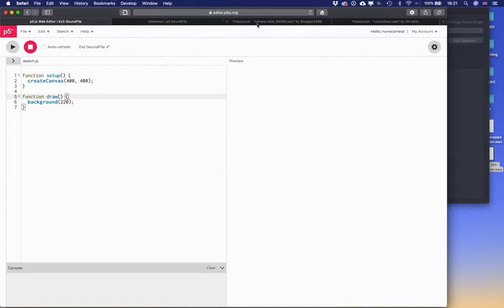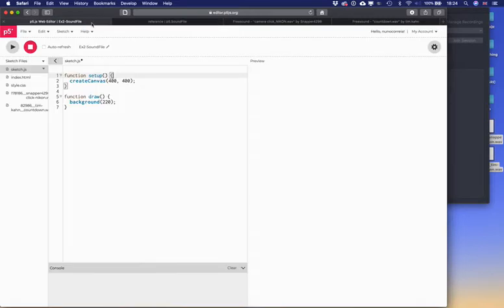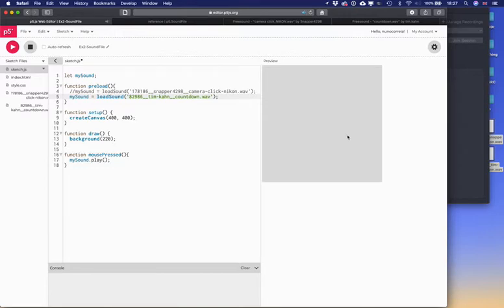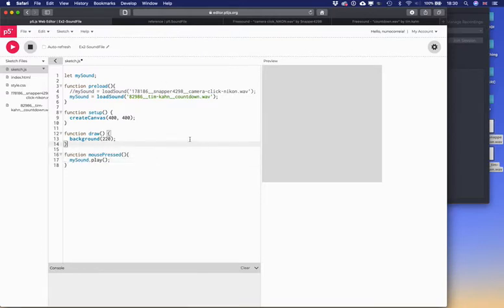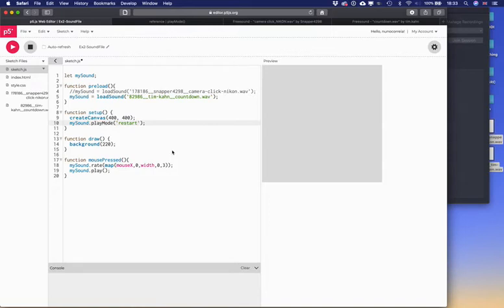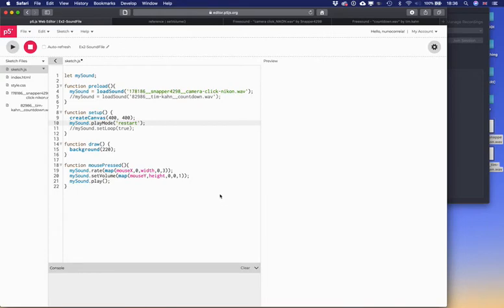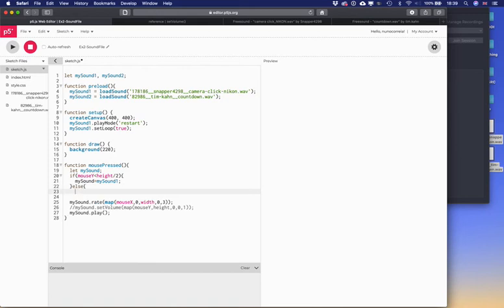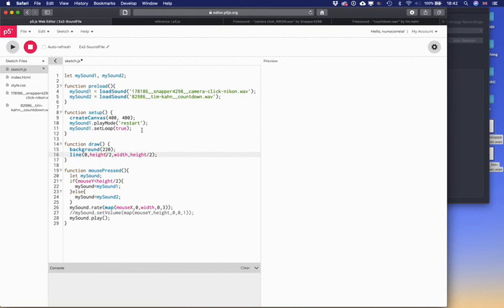GSP Ex2 SoundFile